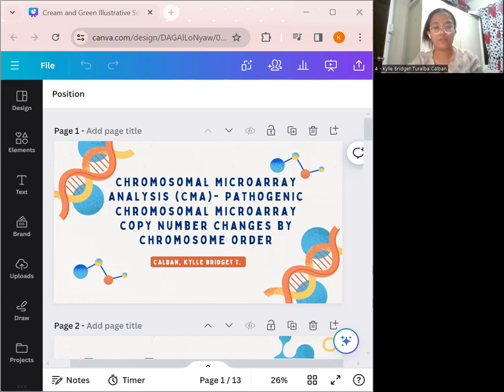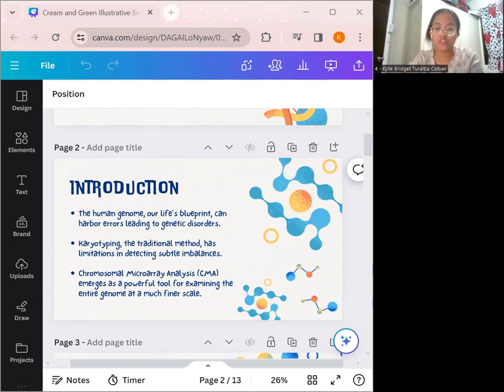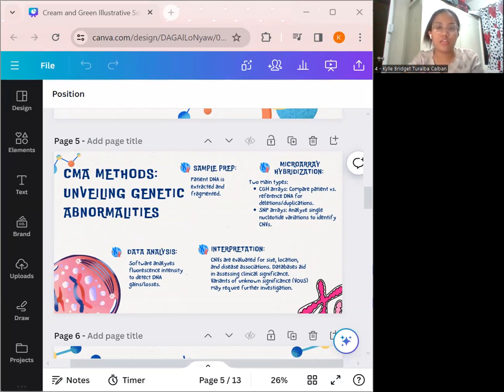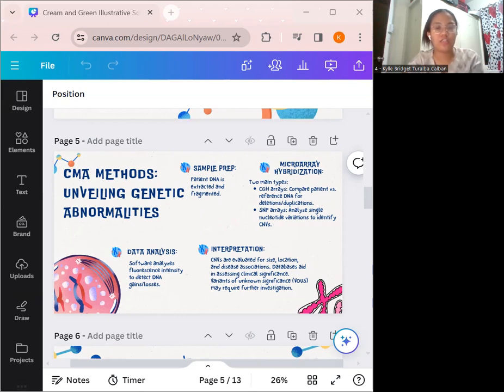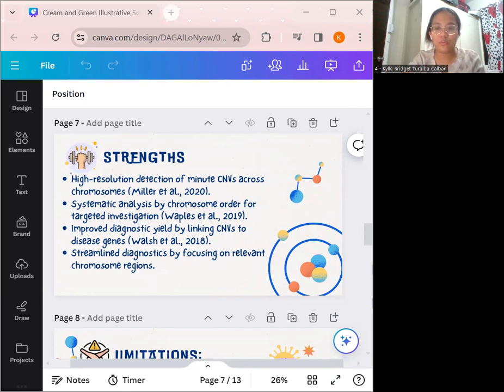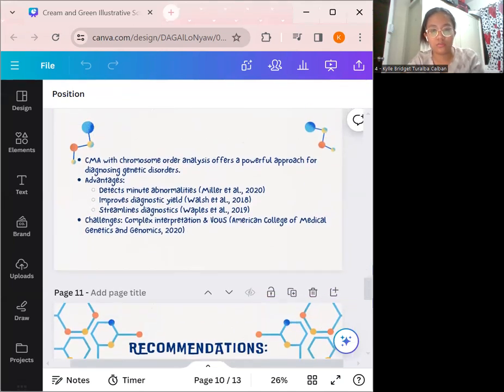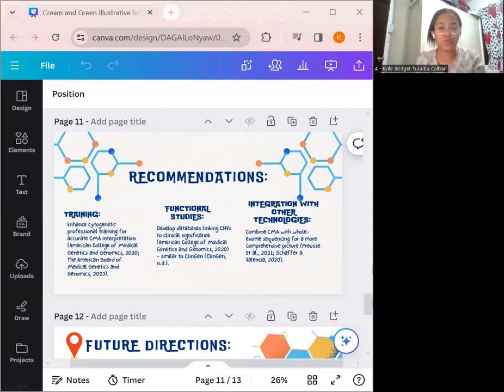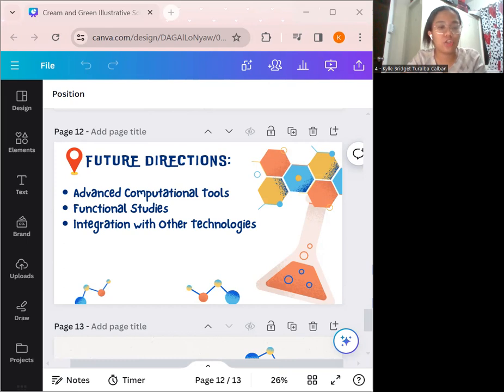Chromosomal Microarray Analysis (CMA)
Chromosomal Microarray Analysis (CMA)- Pathogenic chromosomal microarray copy number changes by chromosome order

Calban, Kylle Bridget T.
Cytogenetics